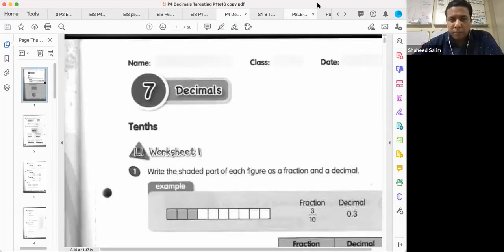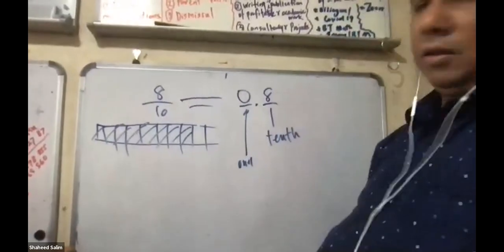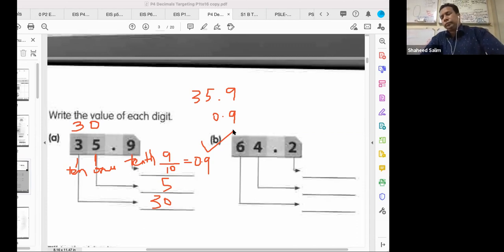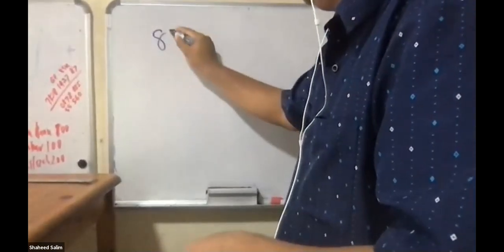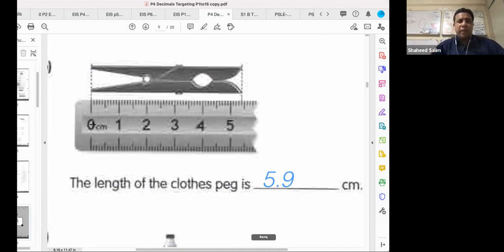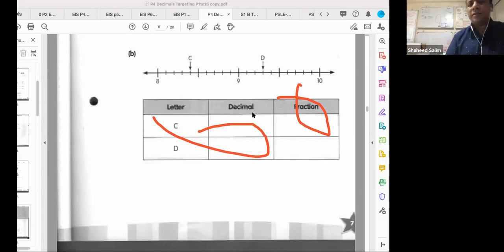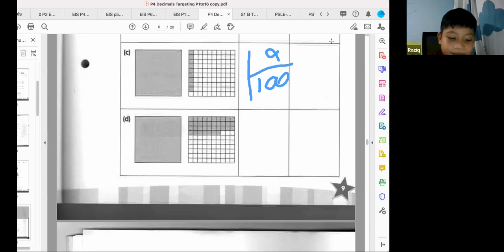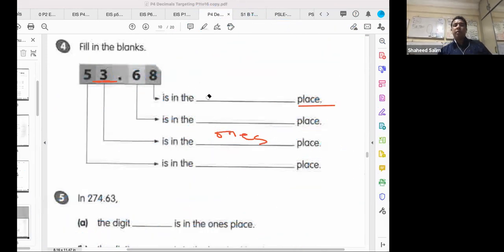1-to-1 Tuition Raziq001